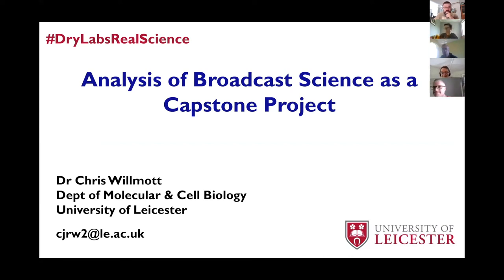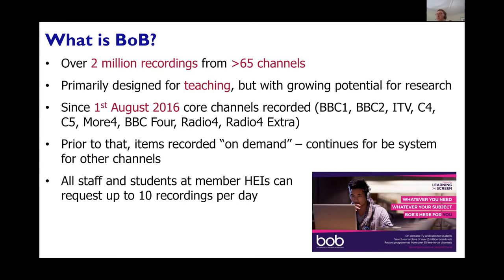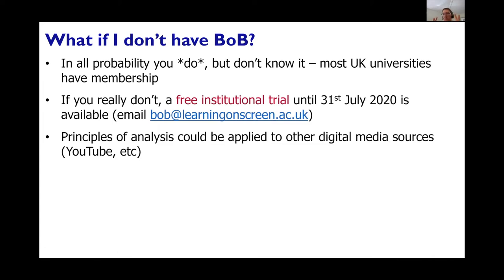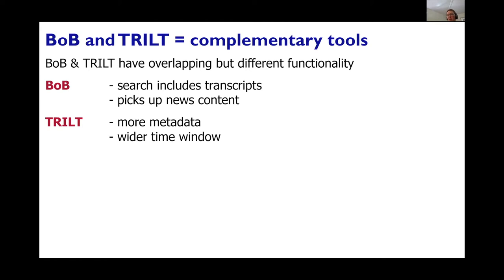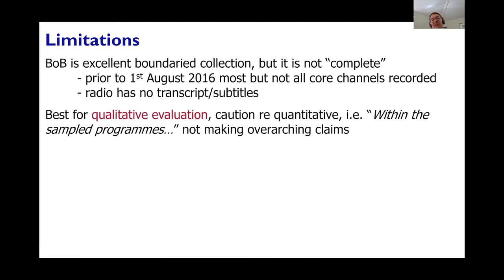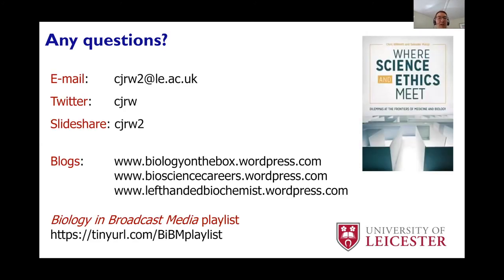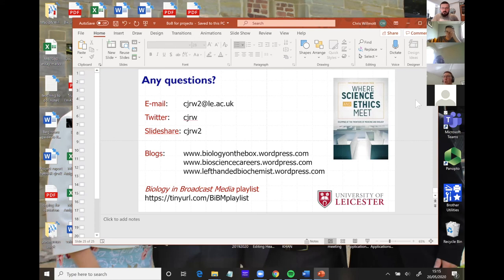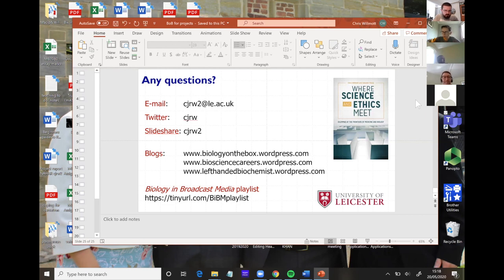Dr Chris Willmott Boxes of Broadcasts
Dr Chris Willmott from the University of Leicester discusses Boxes of Broadcasts as an option for capstone project provision at the second DryLabsRealScience webinar